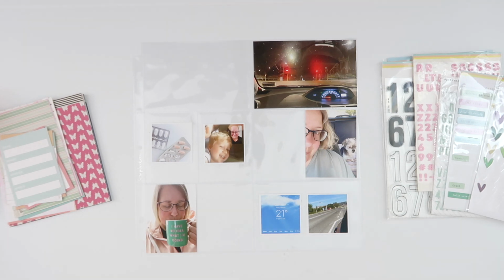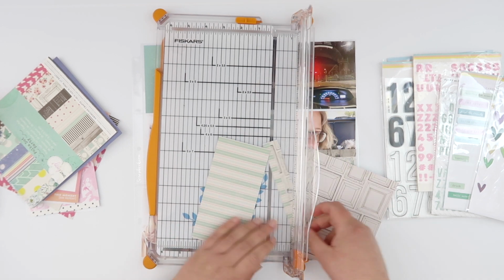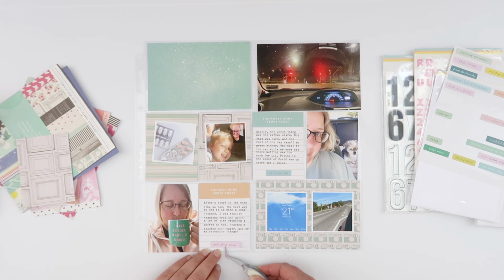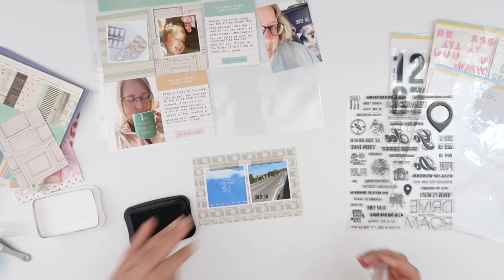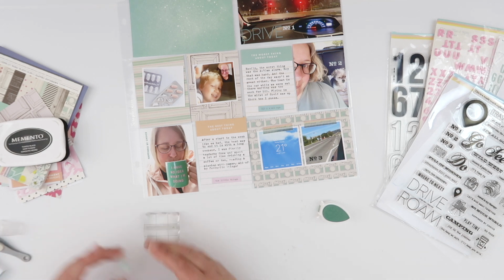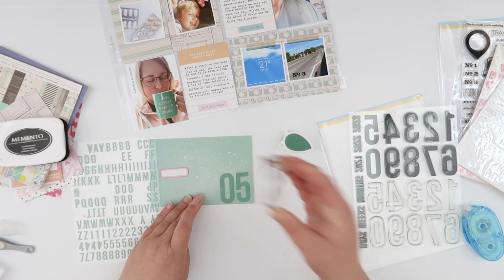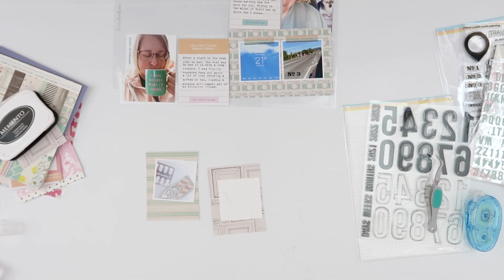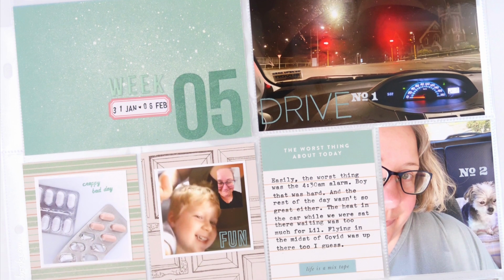Project Life Process Video // Week 5, 2022 // Another stash kit week!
I used my fave stash kit for this week and discovered a new fave ink for stamping on photos! Plus look at all that green!

Want to see this kit come together? Become my Patron and watch this video and many more

MY MOST USED SUPPLIES:
Printer: Canon Pixma MG3560
Photo Paper: Canon Photo Glossy II
Printables Paper: Trophee 160gsm/210gsm in Snow